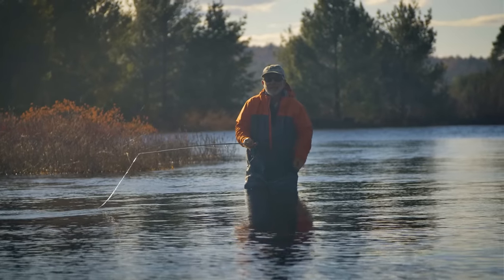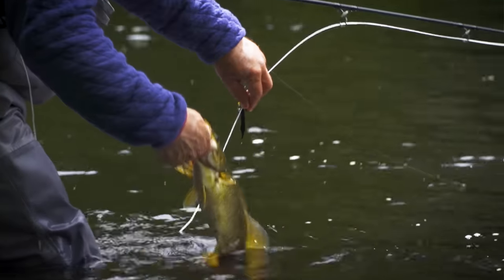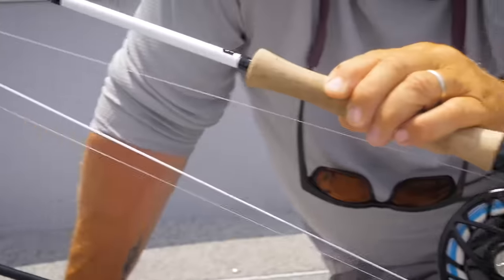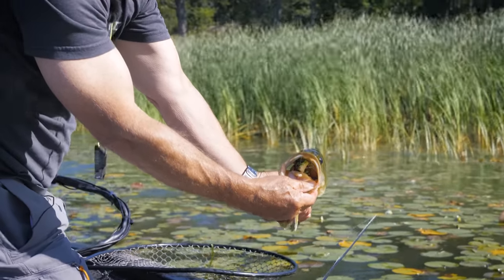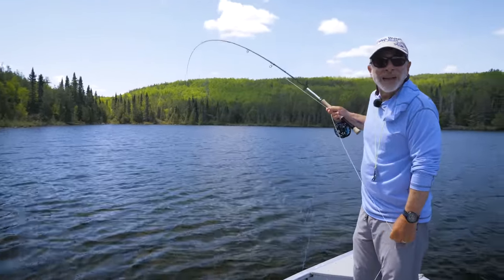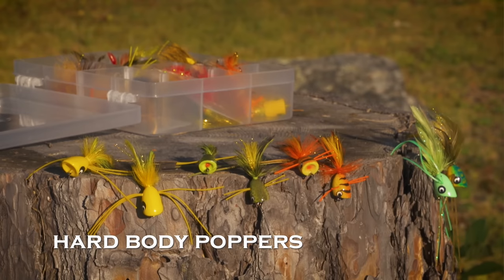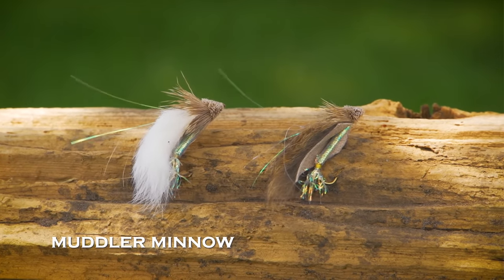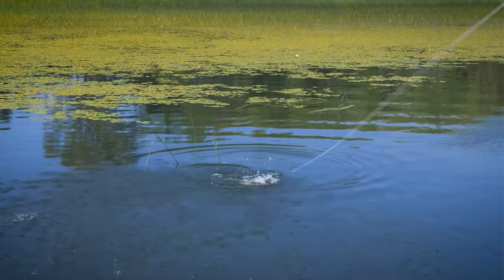Bass Fly Fishing | Getting to the Next Level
In this detailed video, Tom discusses how to up your game in terms of bass fishing on rivers and lakes.